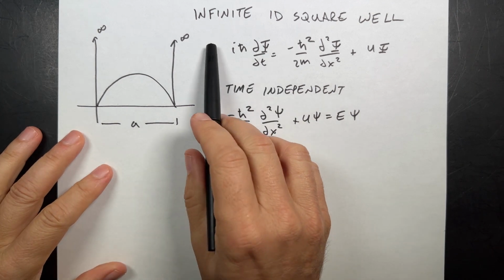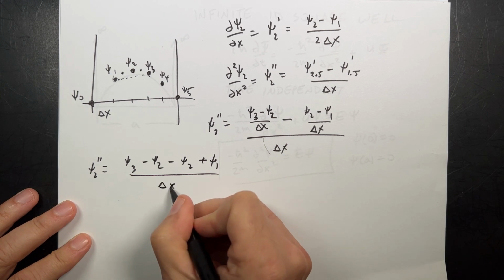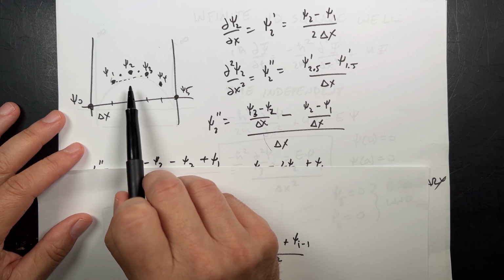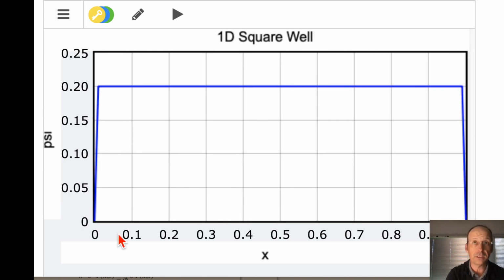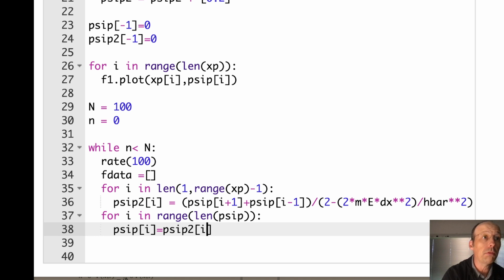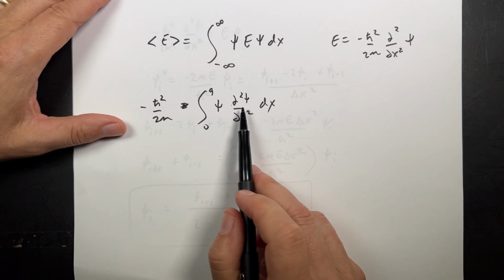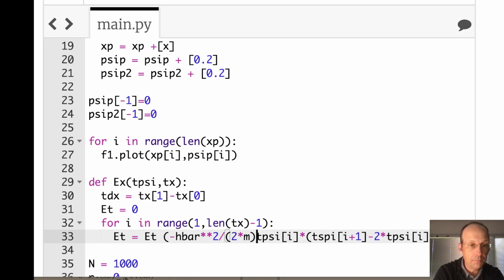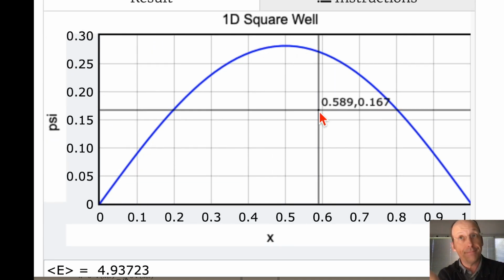1D Infinite Square Well with Python and Finite Difference Method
We can find a solution to the infinite 1D square well by using a finite difference to calculate the second derivative.

Here is the solution using the shooting method.